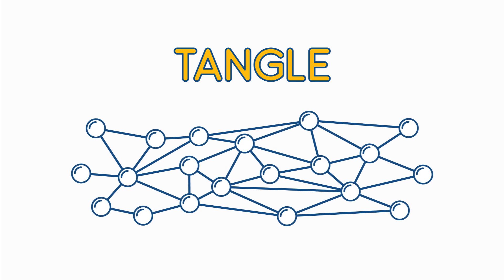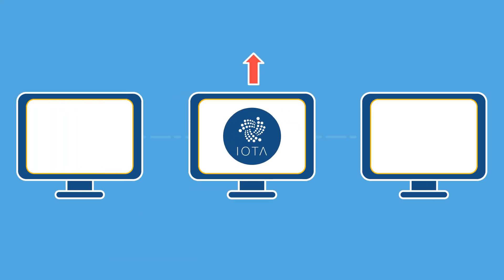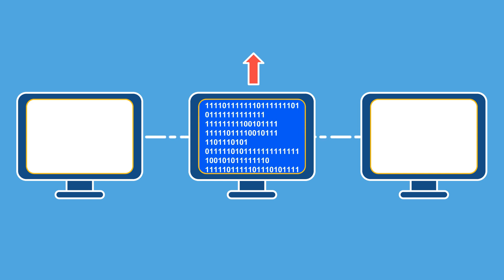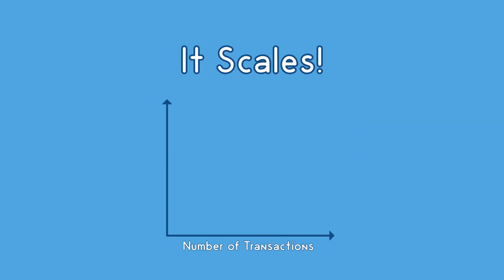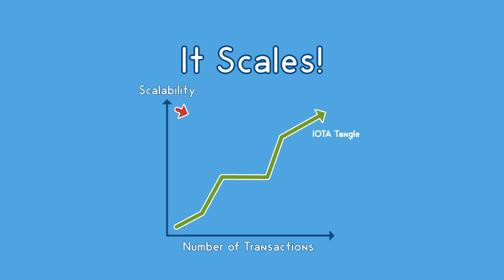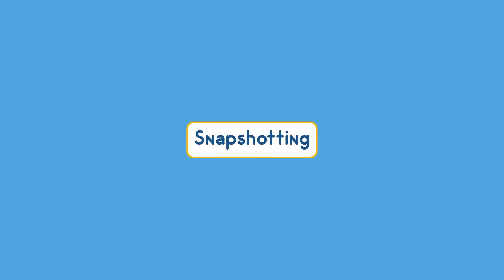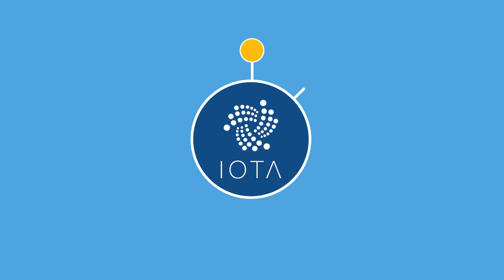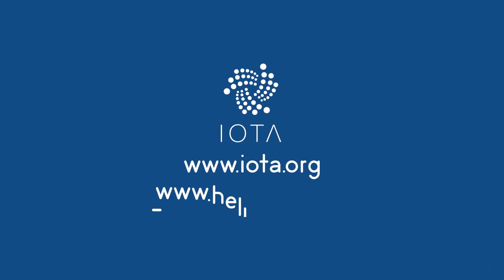This is IOTA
IOTA is a permission-less, open source distributed ledger.

What is IOTA? The Tangle?
IOTA is an open-source distributed ledger protocol just like other common cryptocurrencies like bitcoin and ethereum. But IOTA goes 'beyond block chain' through its core invention of the block-less & chain-less ‘Tangle’. The IOTA Tangle is a quantum-proof Directed Acyclic Graph, with no fees on transactions & no fixed limit on how many transactions can be confirmed per second in the network. Instead, throughput grows in conjunction with activity in the network; the more activity, the faster the network. Unlike block chain architecture, IOTA has no separation between users and validators; rather, validation is an intrinsic property of using the ledger, thus avoiding centralization. IOTA is initially focused on serving as the backbone of the emerging Internet-of-Things (IoT).